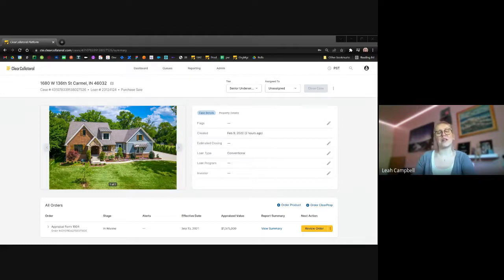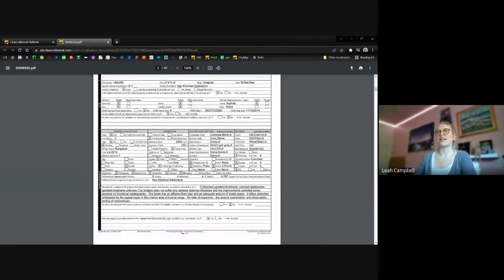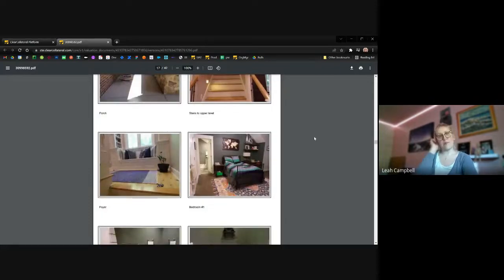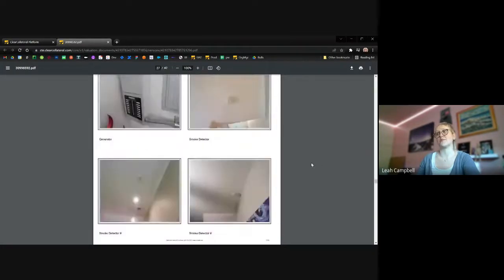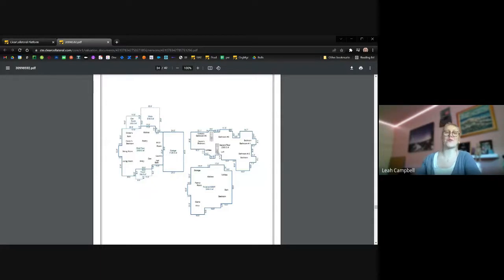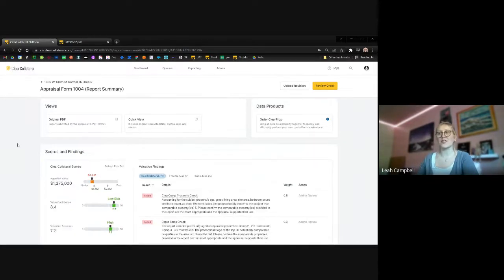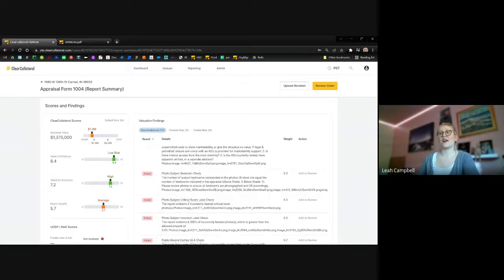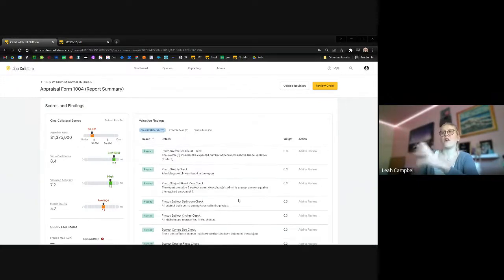ClearPhoto™ demo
Learn more about ClearPhoto from this short video presentation by Product Manager Leah Campbell.